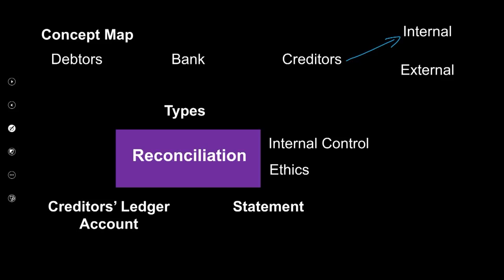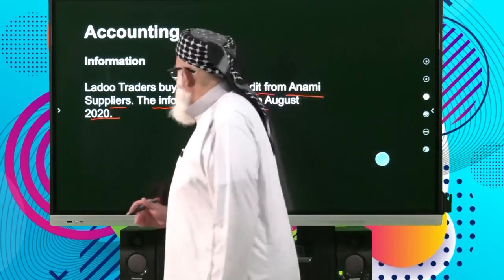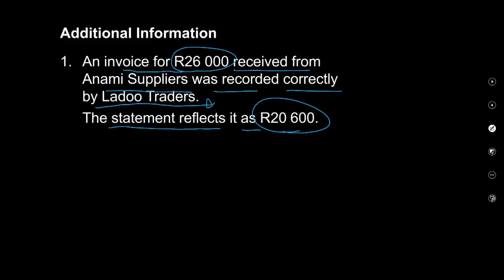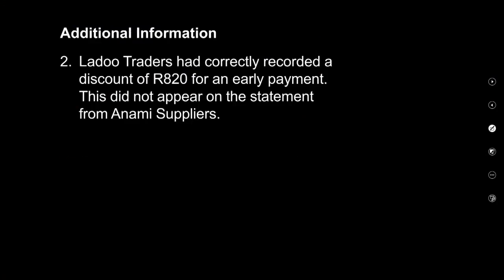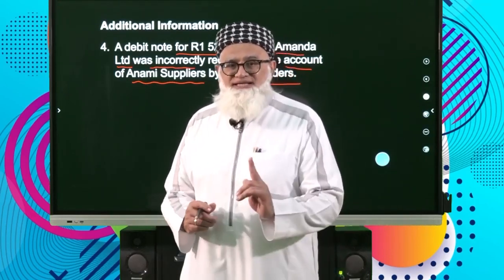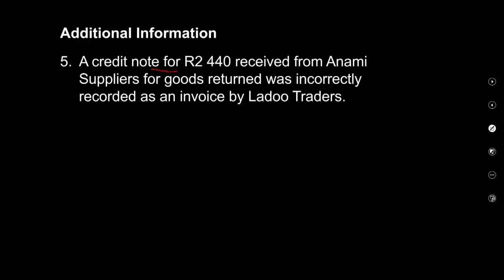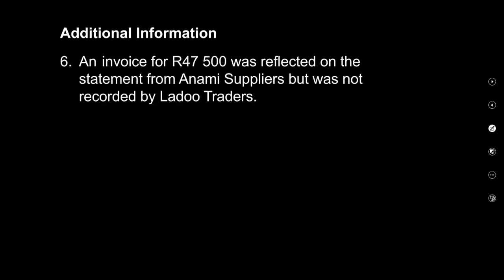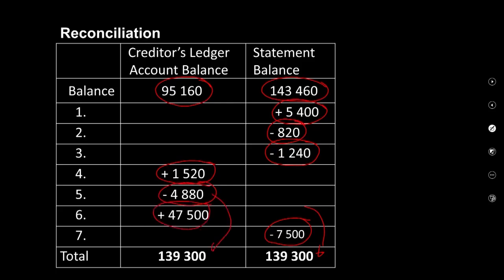Accounting Grd 11 Revising Creditors Reconciliation S2